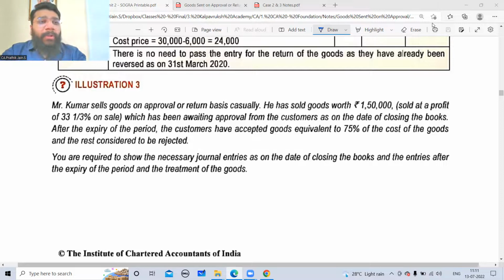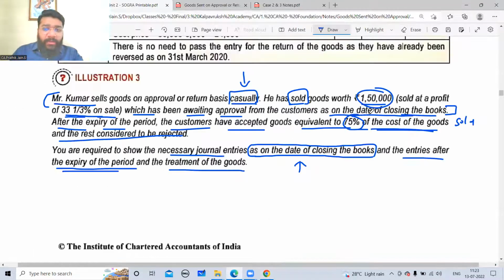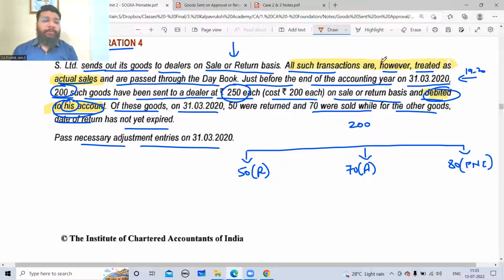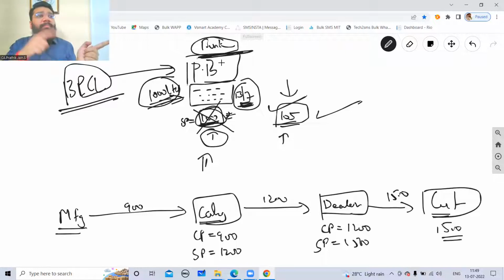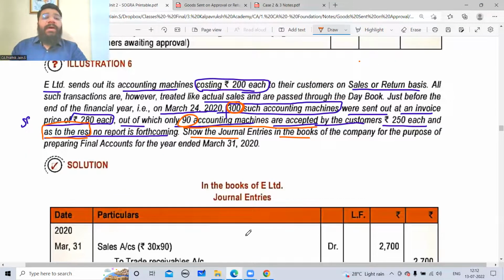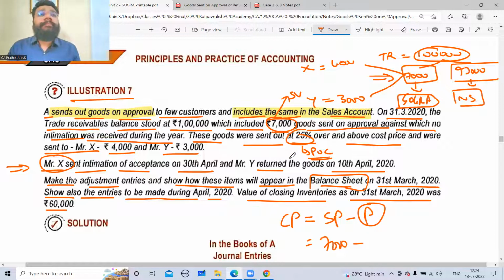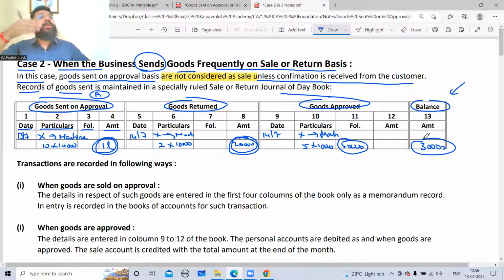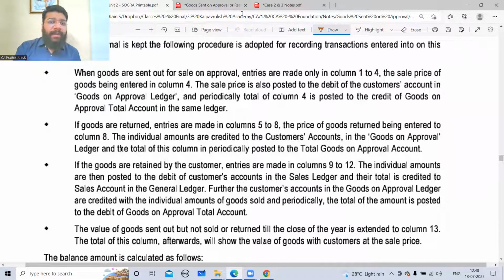Lecture 3 | Sale of Goods on Approval or Return Basis | CA Foundation